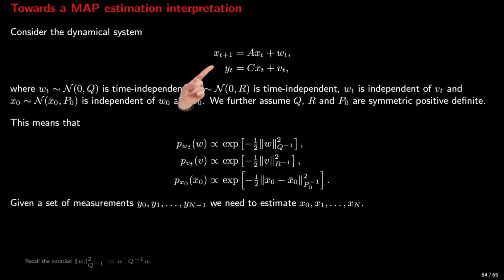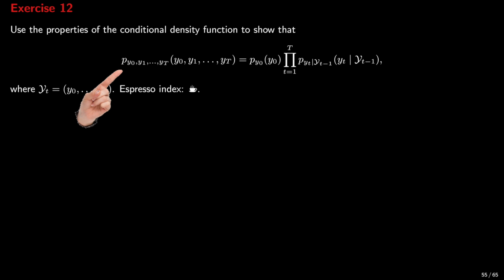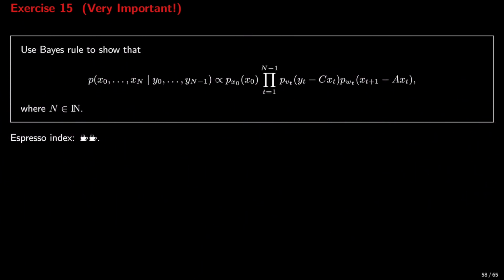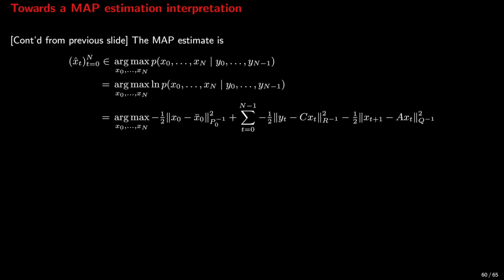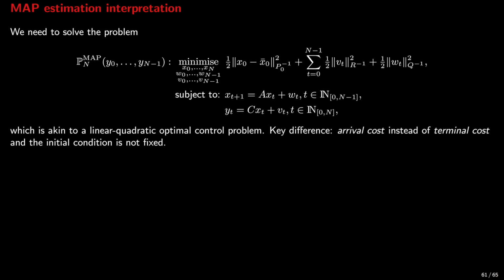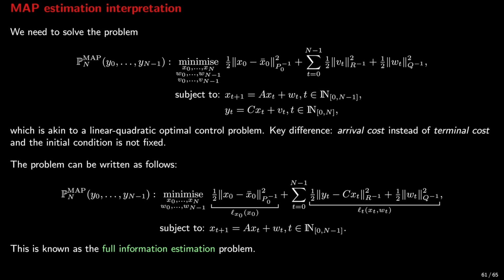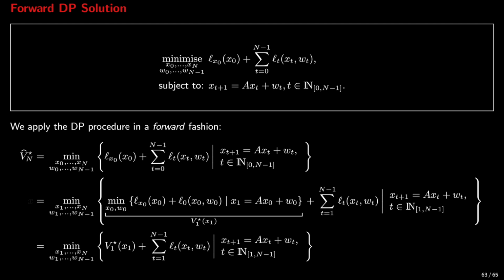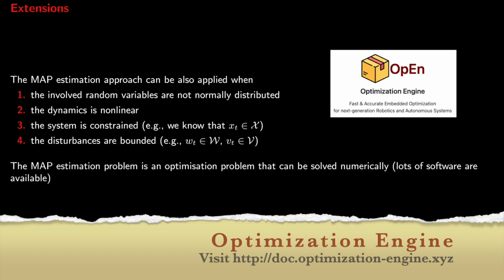Kalman Filter - MAP Estimation Interpretation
In this video we give a MAP estimation interpretation of the Kalman filter, which can in fact be applied when the involved disturbances are not normally distributed, the dynamics is nonlinear or we have constraints on the system states or constrained disturbances.

This video is the last one of our series on the Kalman filter.

▬ See also  ▬▬▬▬▬▬▬▬▬▬▬

▬ Contents  ▬▬▬▬▬▬▬▬▬▬

00:00 - Introduction
00:29 - Problem statement
02:00 - Exercise 12
02:48 - Exercise 13
03:24 - Exercise 14
03:43 - Exercise 15
04:18 - MAP estimation
08:58 - Full Info Estimation
09:49 - Forward DP
12:20 - Extensions

▬ About  ▬▬▬▬▬▬▬▬▬▬▬

This video is part of a series of video lectures on estimation theory and the Kalman filter for the module "Control Estimation Theory," which is taught in the MSc in Electronics, at the School of Electronics, Electrical Engineering and Computer Science (EEECS) at Queen's University Belfast The module is taught by Dr Pantelis Sopasakis.